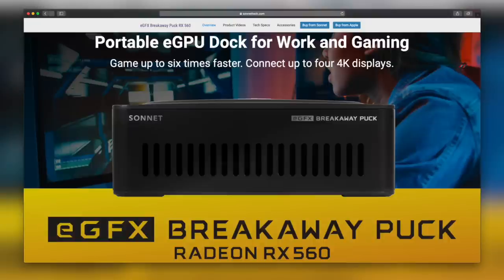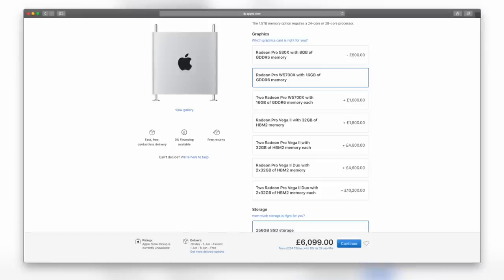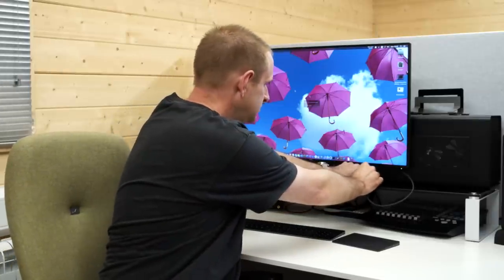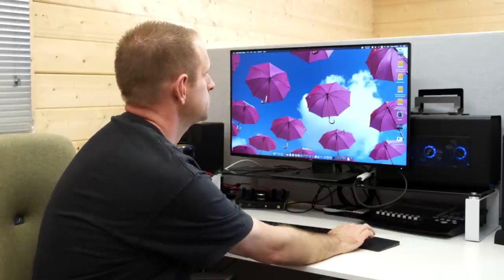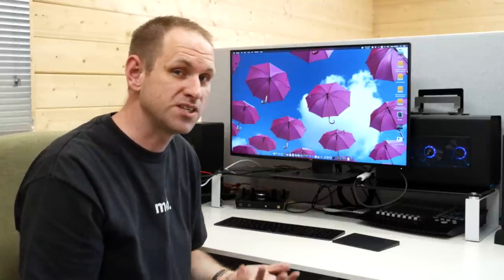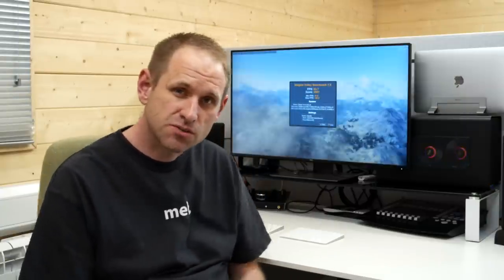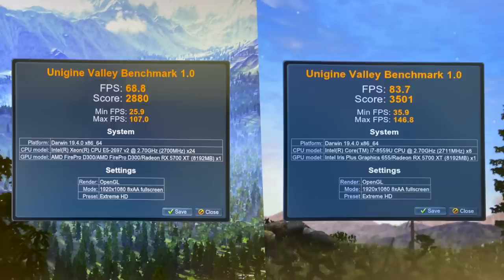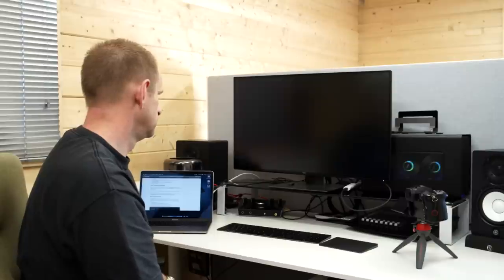eGPU with 2013 Mac Pro & Thunderbolt 2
Can you use an eGPU with the 2013 Mac Pro (or other Thunderbolt 2 Apple Macs), and is it worth it?

In Part 1, I cover the different options, show the setup process using purge-wrangler, and run some benchmarks in Unigine Valley. I compare performance with the MacBook Pro 13" using the same eGPU, and throw in a benchmark from a Windows PC with an identical RX5700XT GPU.

Razer Core X Chroma eGPU Enclosure
Sapphire RX 5700 XT Nitro+
Apple Thunderbolt Adapter
Thunderbolt 2 Cable